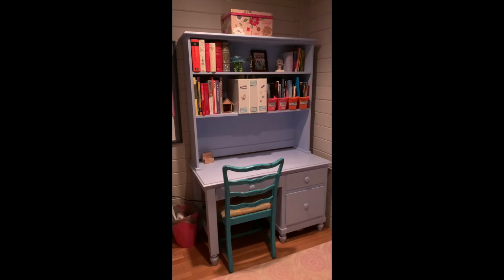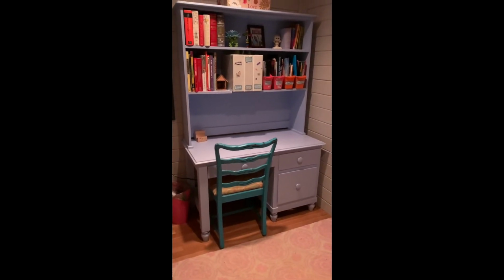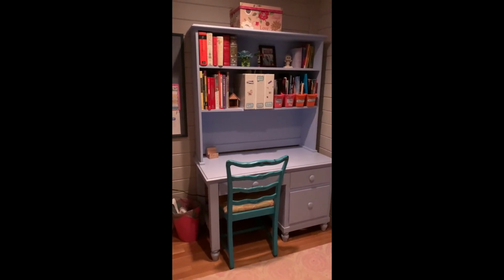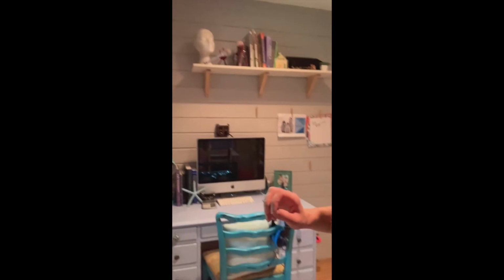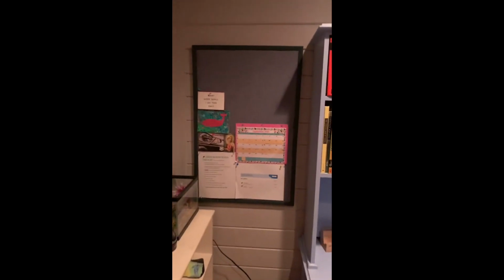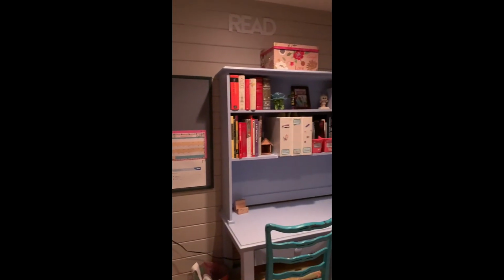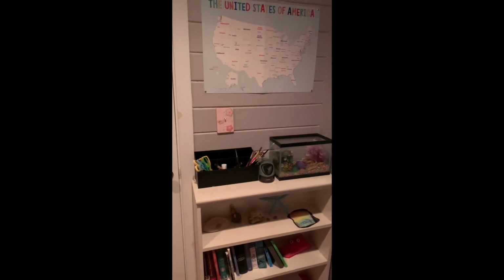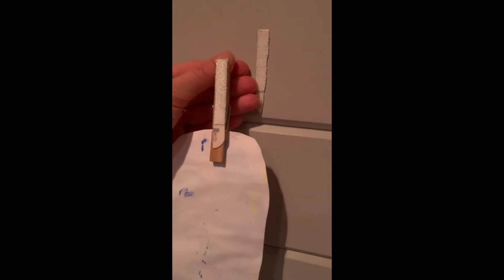Homeschool on the Homefront Part II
Take a tour of our completed Homeschool Classroom with me while I discuss how to turn a small space into a homeschool classroom all on a zero dollar budget.